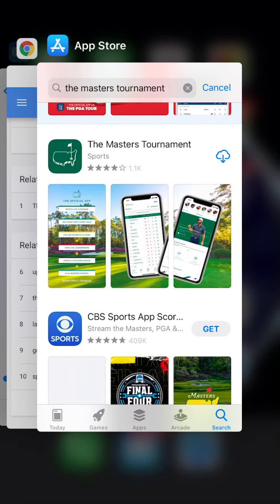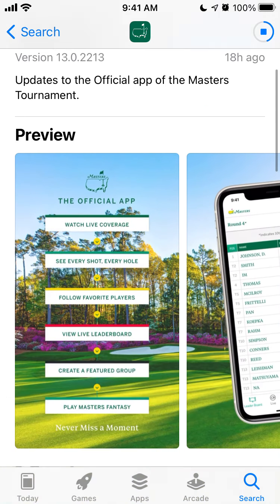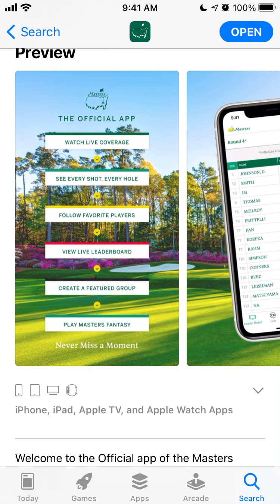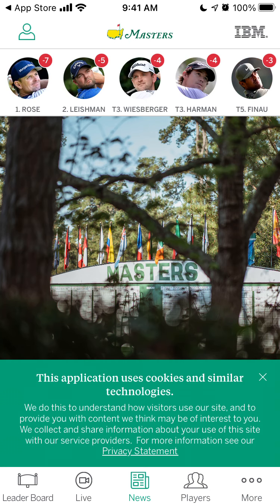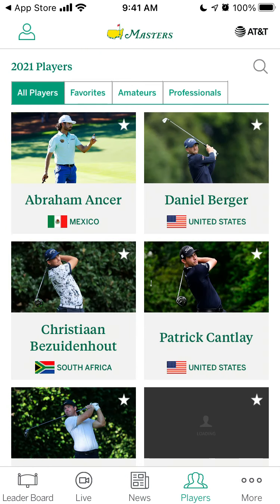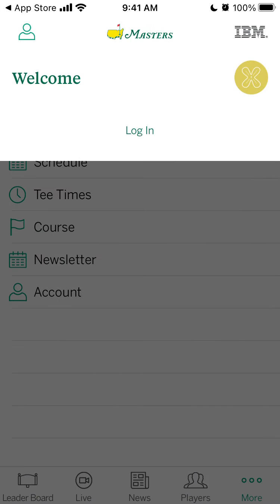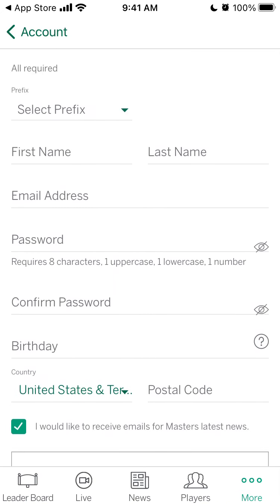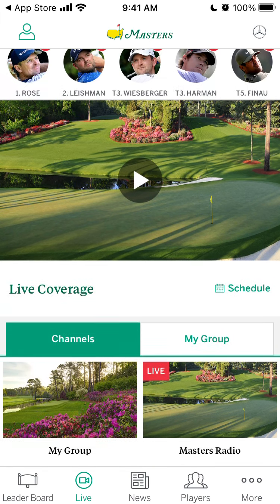Masters app overview and how to use